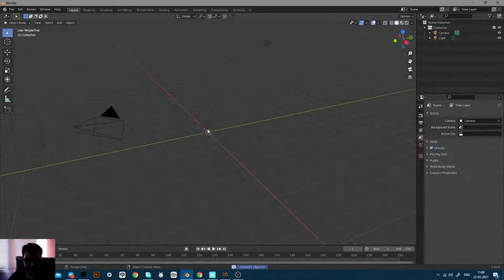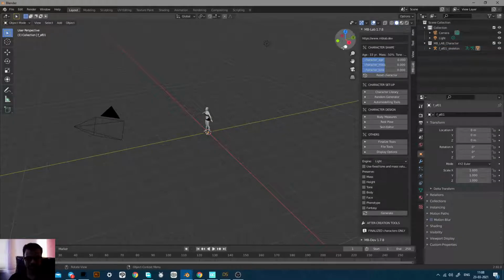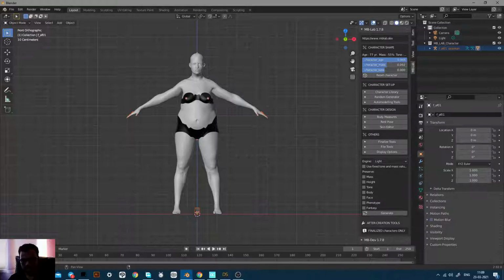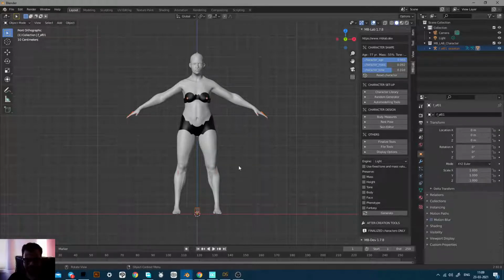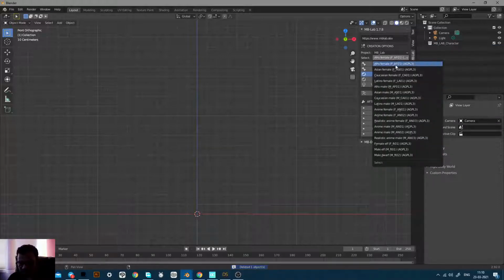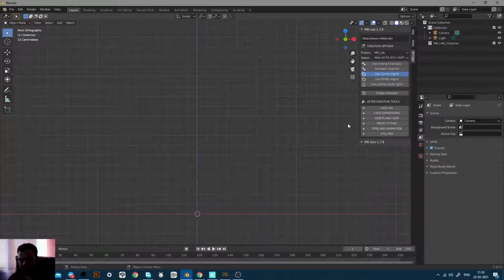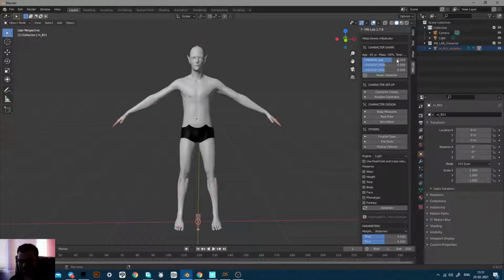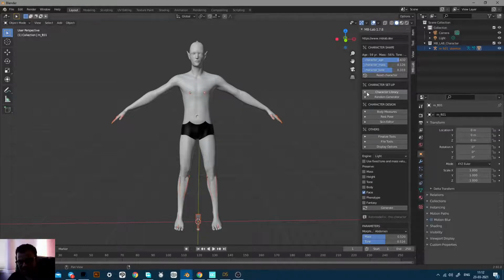Working with Blender Plugin - New Human Anatomy Plugin MB Lab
2D & 3D CG Art works & Tutorials | Working with Blender / Photoshop / Clip Studio
Simple tutorials, demonstrated by Sauvagya Bhanja.